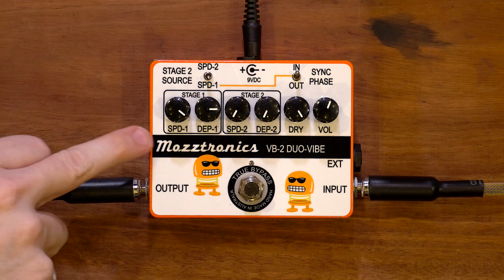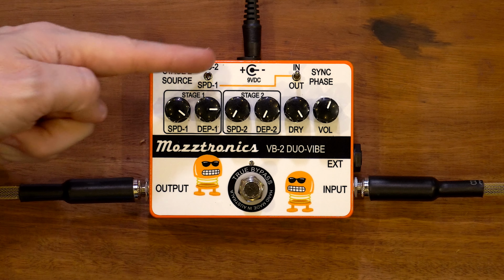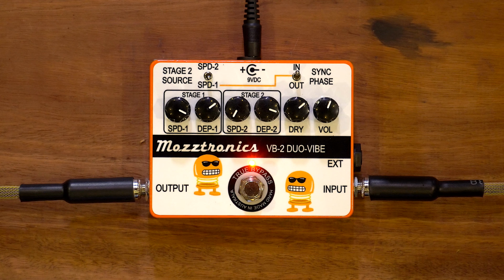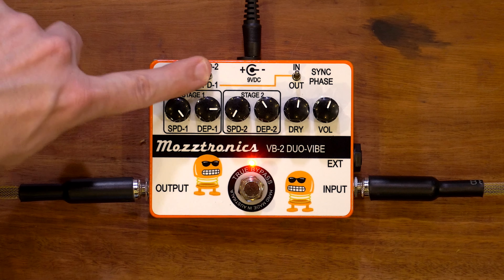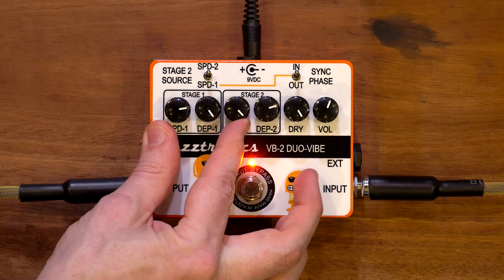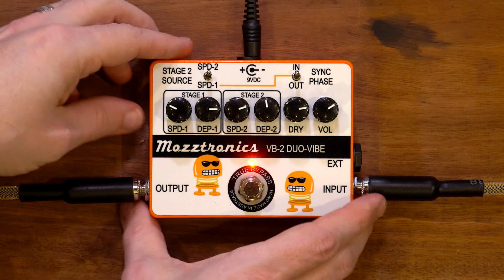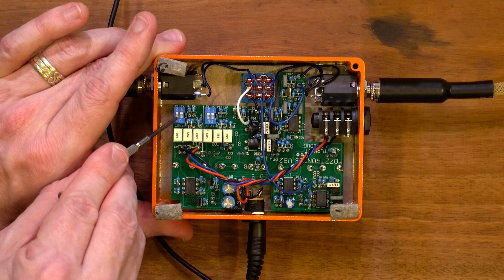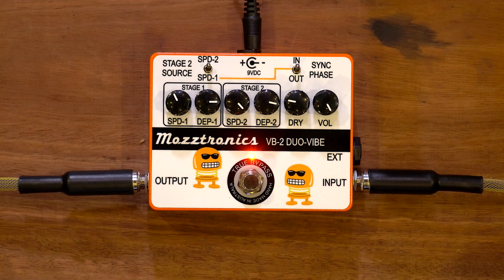Uniquely Wobbly - Mozztronics VB-2 Duo-Vibe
We are back with another Mozztronics pedal - and this one is quite unique: a dual vibrato with two LFOs that can either run in sync or out of sync to give you some very interesting sounds!!

0:00 Hello
0:56 our Setup
1:10 What is it...??
3:07 Sync'd IN PHASE
6:08 Sync'd OUT PHASE
7:36 Second LFO
10:30 Expressions Pedal
11:40 Internal Dipswitches
14:50 Thoughts

A lot of the gear we use to film these videos: